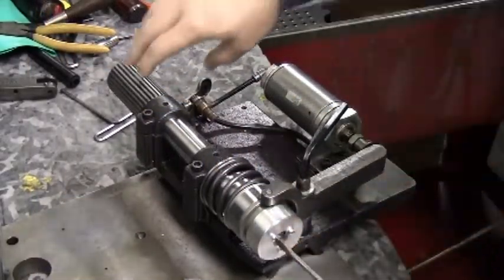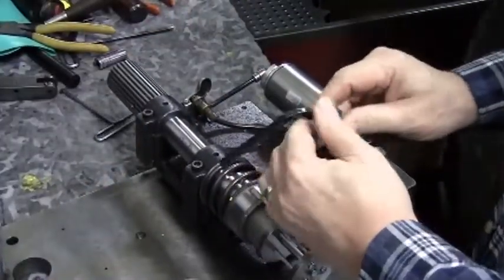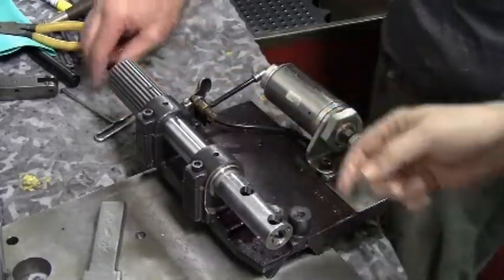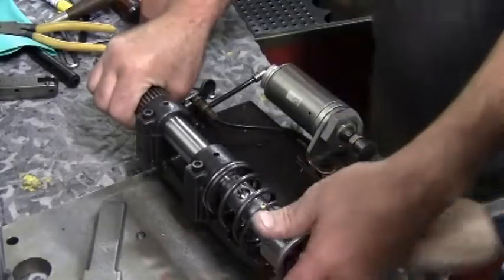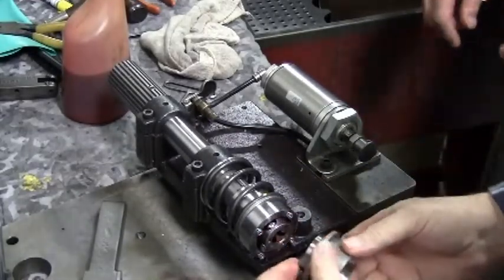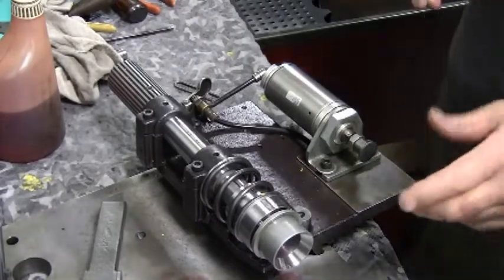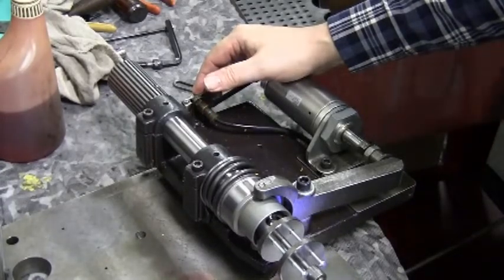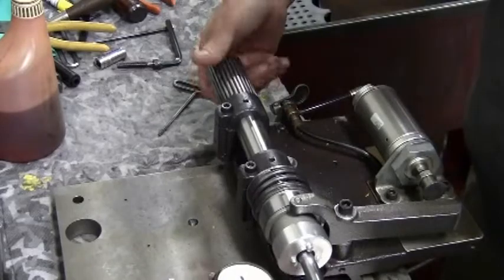Kwik-Way Chuck Disassembly Instruction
How to disassemble and then reassemble the Kwik-Way Valve Refacer 6-ball chuck from start to finish. The Valve Refacer Chuck must be taken apart in order to fully clean it whenever needed. This instructional video should help anyone trying to take their Kwik-Way Chuck appart for cleaning or replacement of the chuck balls.